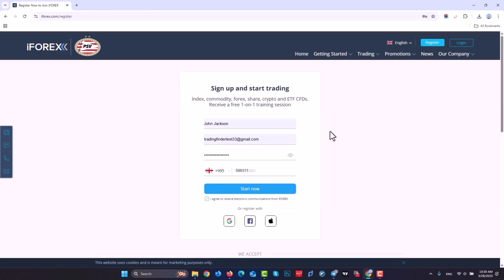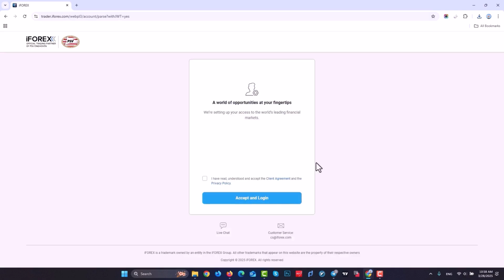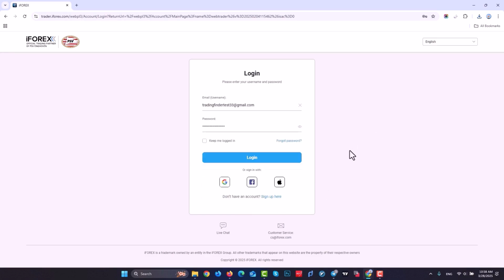💎iFOREX Broker Registration 2025 (Sign-up in 3 Steps) - [Tradingfinder]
🎯 How to Register with iFOREX Broker – Full Step-by-Step Guide (2025) 🌍

Looking to create your trading account with iFOREX?

This video walks you through the complete iFOREX registration process, from visiting the platform to verifying your identity and making your first deposit. Learn how to open an account securely and efficiently with one of the industry's most accessible brokers.

🔎 In this guide, you'll discover:

• How to access the iFOREX registration page

• What personal info and documents you'll need

• Key features and benefits of iFOREX for new traders

• Tips to avoid common signup mistakes

00:00 Intro
00:24 Go to Website
00:29 Registration
01:11 Log In
01:19 Account Dashboard